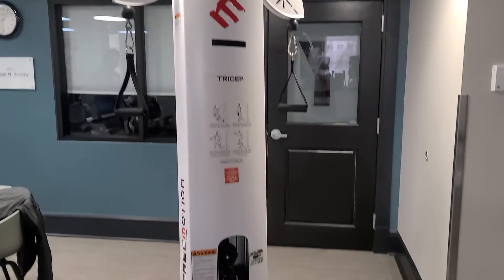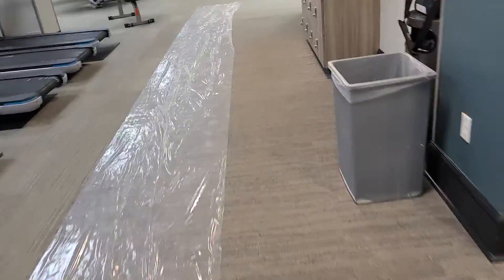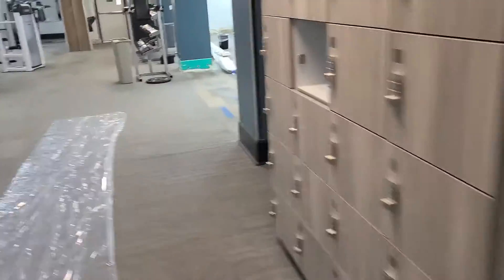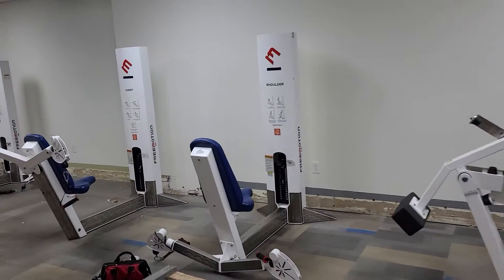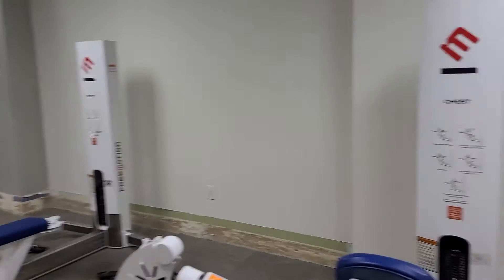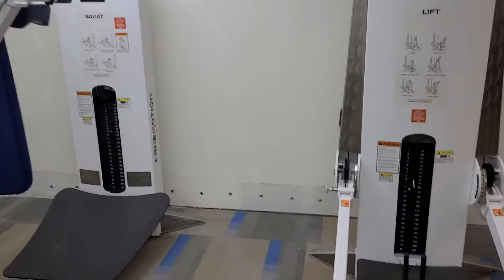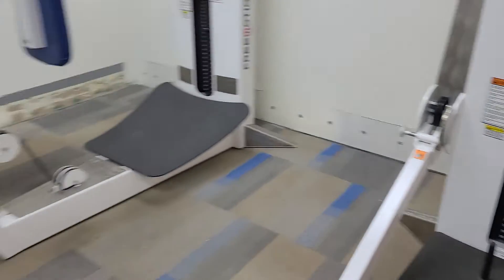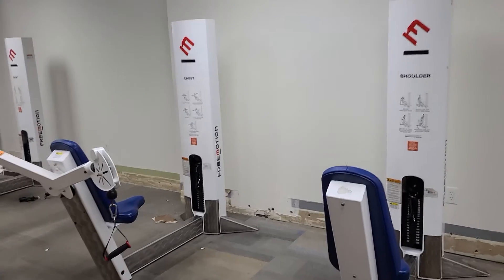Freemotion Strength set